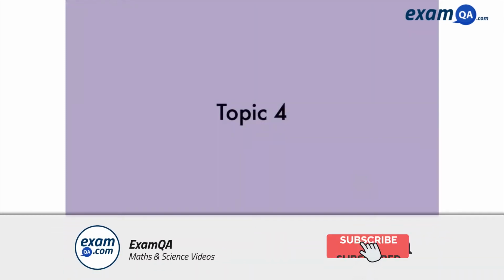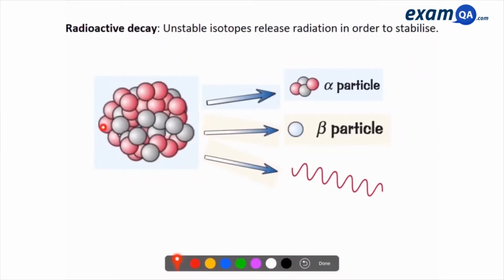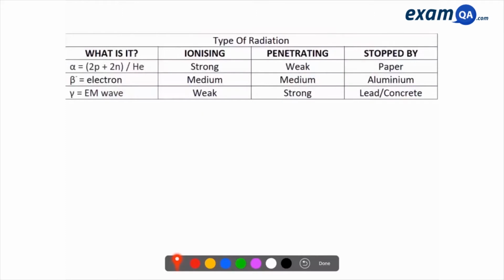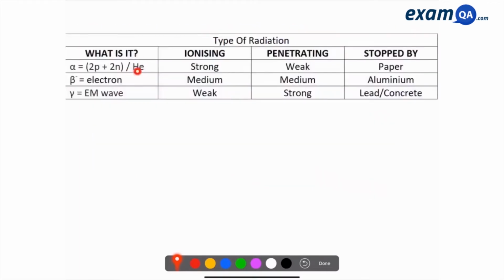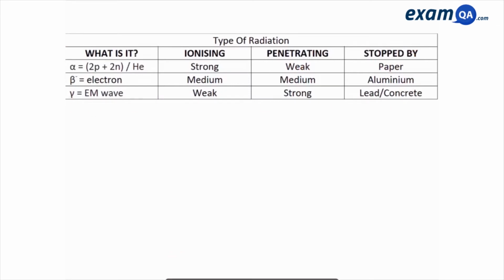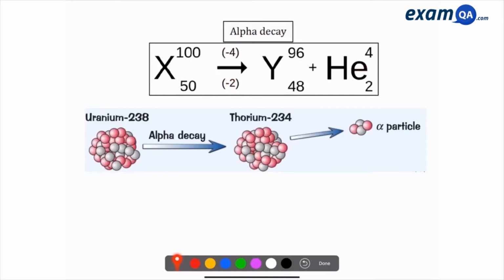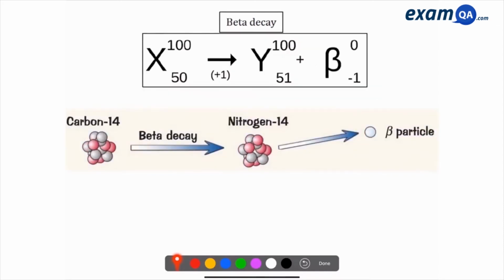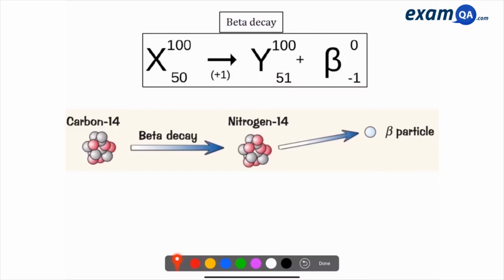Radioactive Decay and Nuclear Half Equations | GCSE Physics Revision